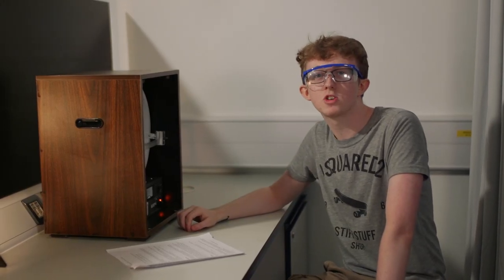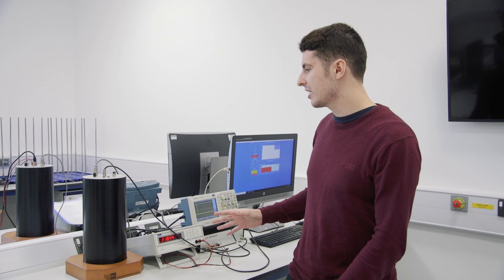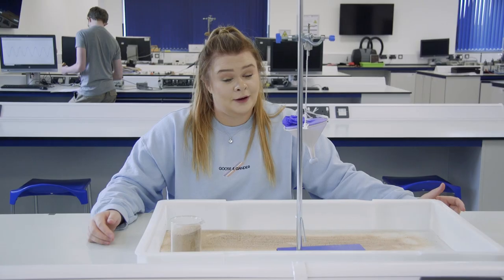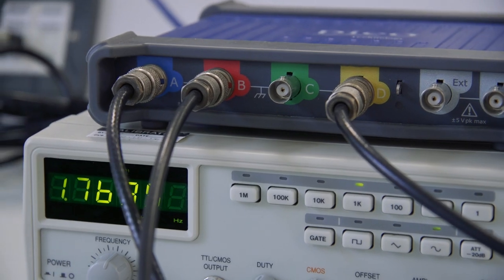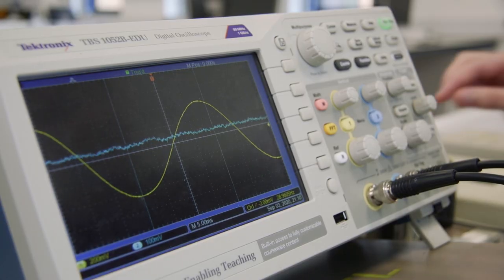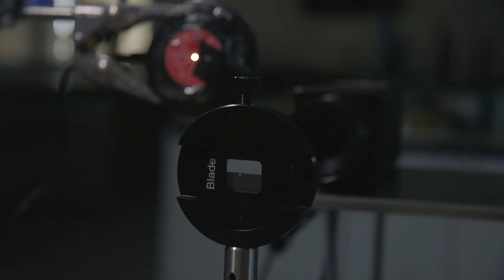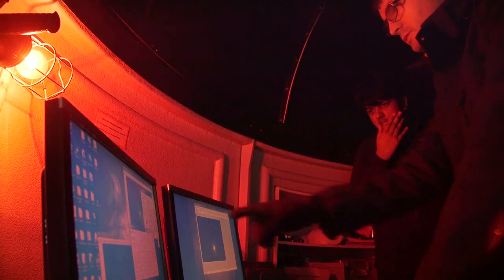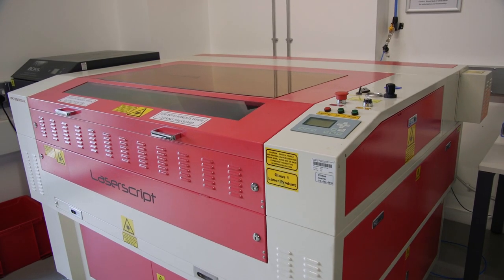Loughborough Physics facilities tour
Join some of our Loughborough University physics students for a tour of our outstanding facilities in STEMLab – as used by students on our undergraduate courses in physics.